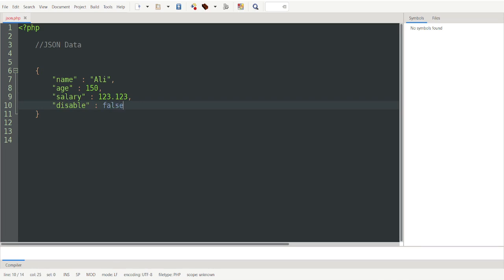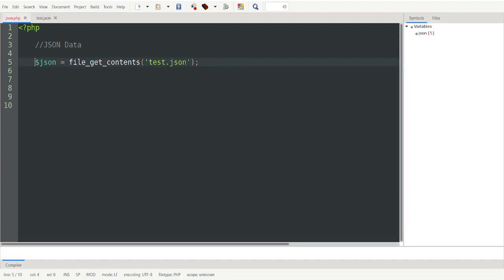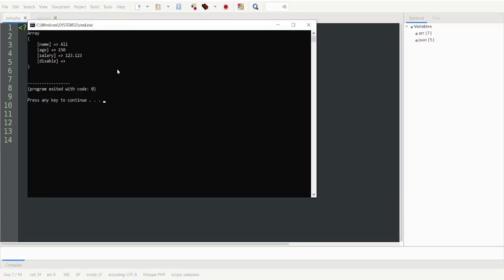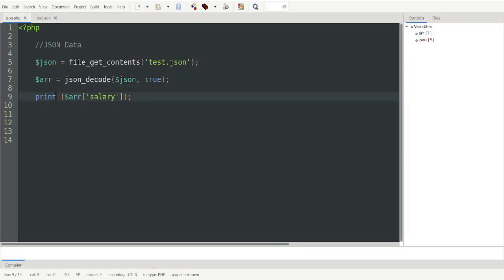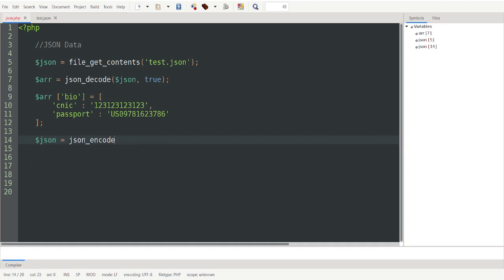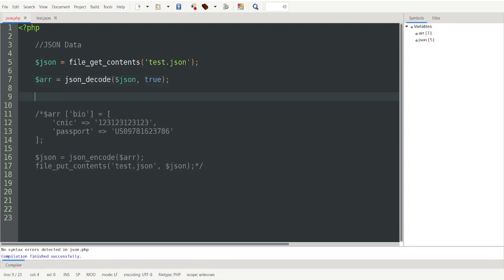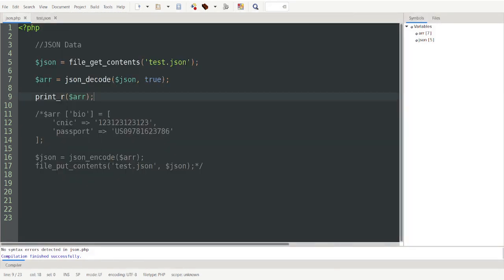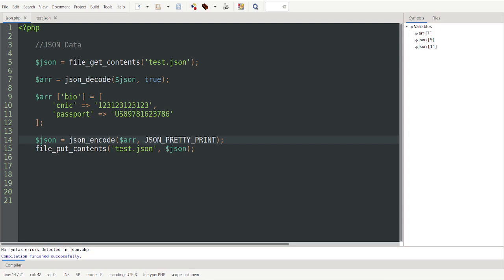Using JSON data in PHP